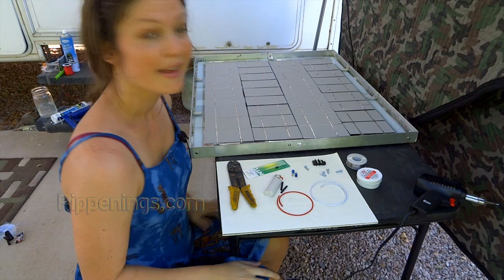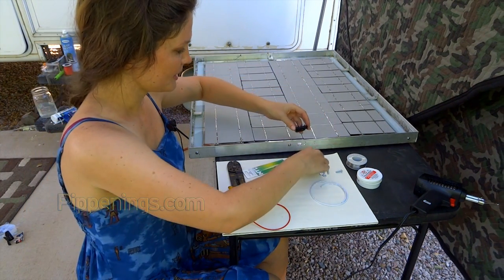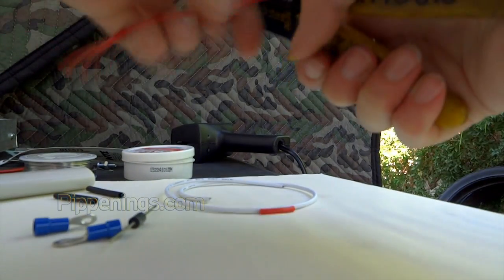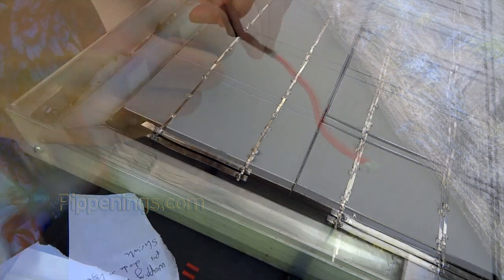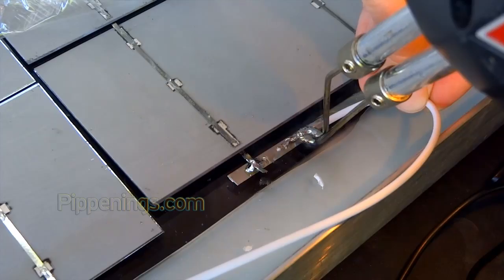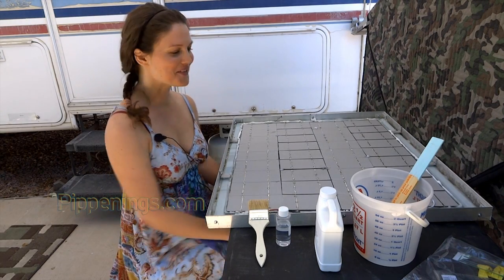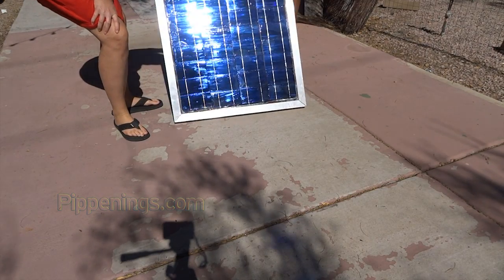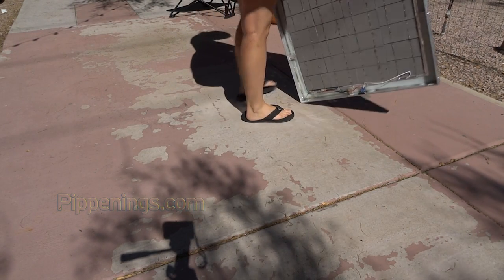DIY Build Solar Panels 2/2: Homemade from Scratch, Wiring, Encapsulant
Part two of a two part video series on building solar panels from scratch. Learn how to wiring the panel up so that it's ready to connect to other panels or battery and how to encapsulate the panel cells for longevity. FIY vs buying: FAQs.

Follow along with more information from the accompanying blog like wiring diagrams, specifications, ratings and changing your panel's sizing